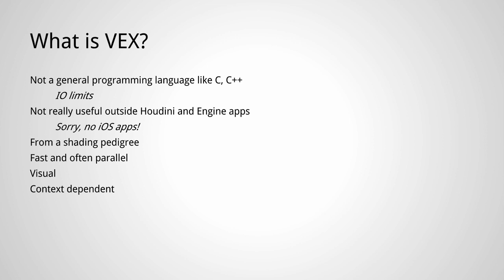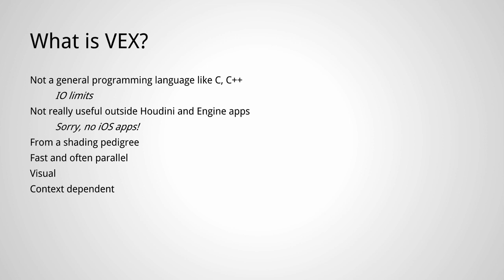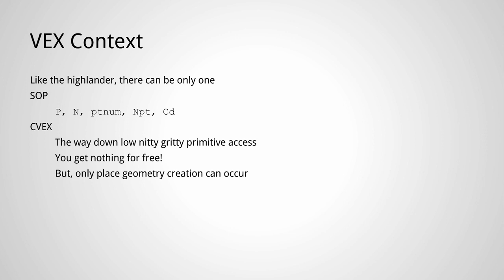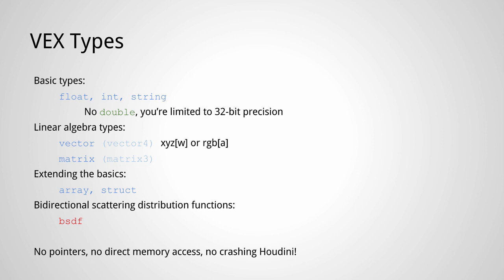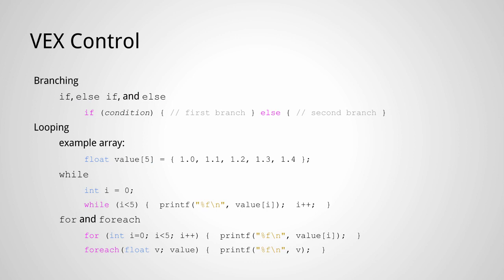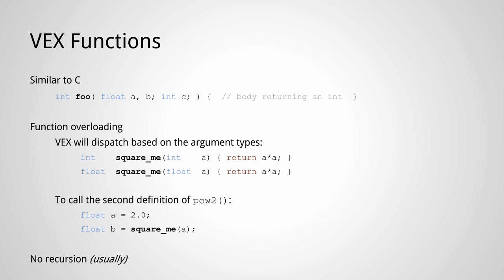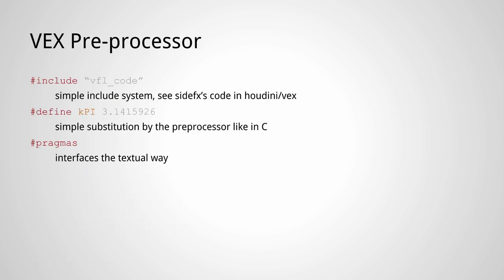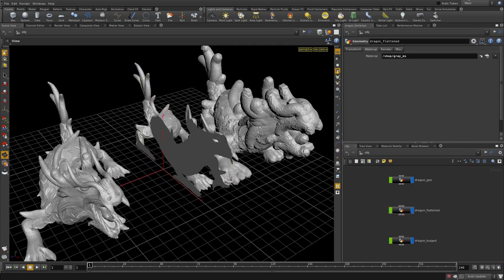VEX in Houdini Introduction Short Overview 12 min